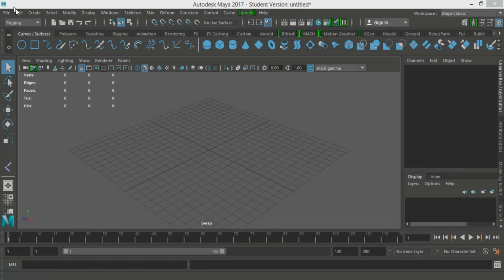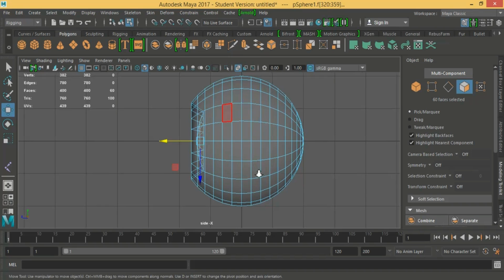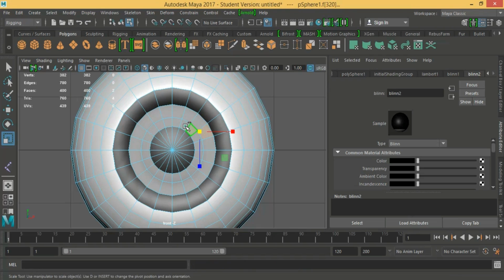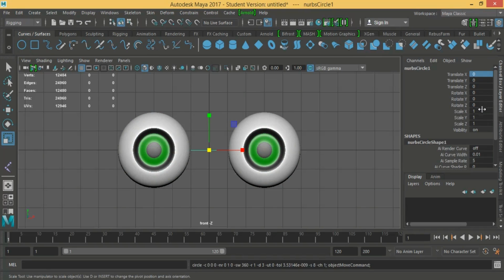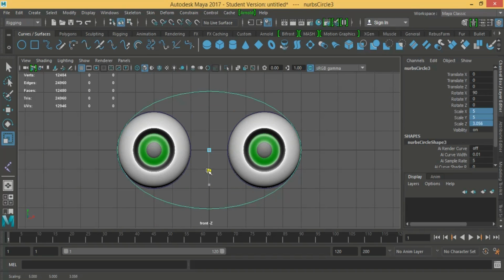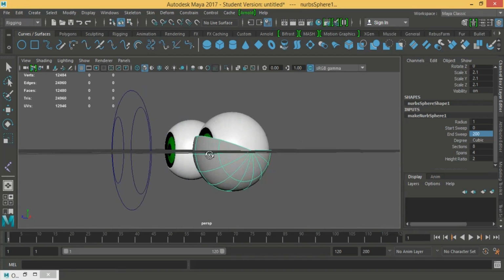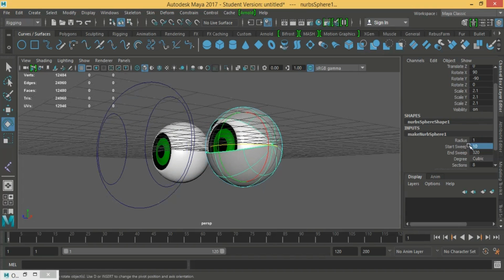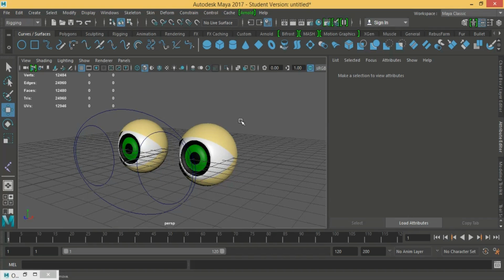Maya Tutorial:How to make an eye rig in maya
Making an eye rig in Autodesk Maya

In this basic tutorial I will show you how to make an eye rig in Autodesk Maya

And Thanks   ; )